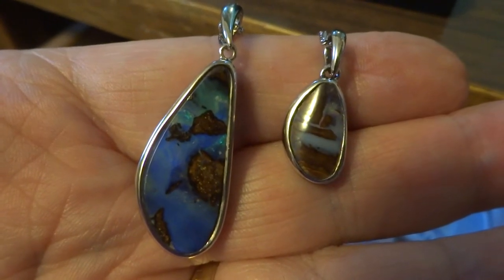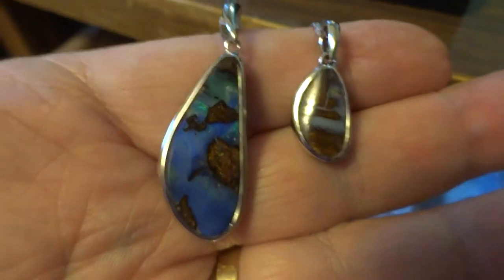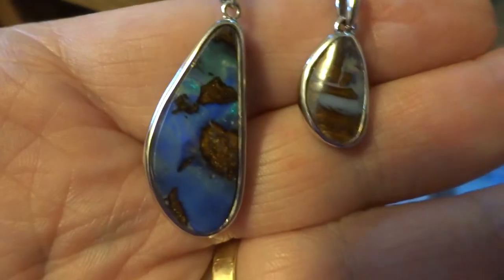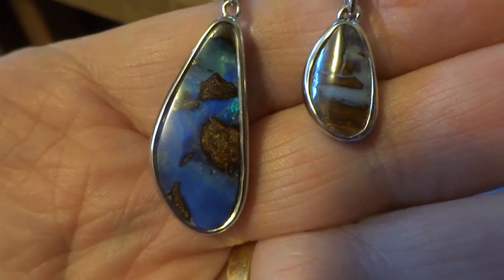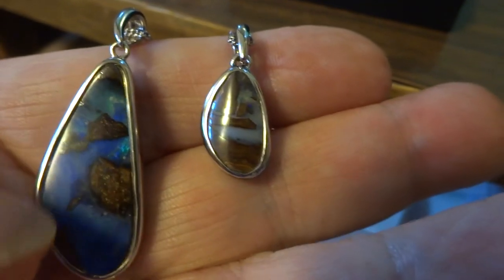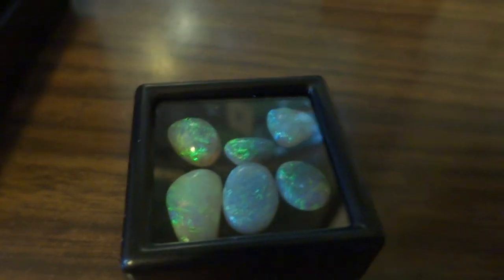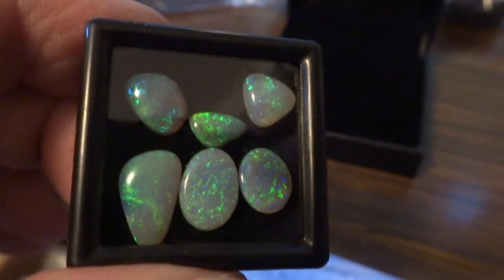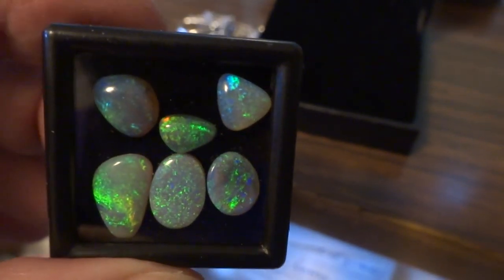Boulder and Lightning Ridge opals from Australia